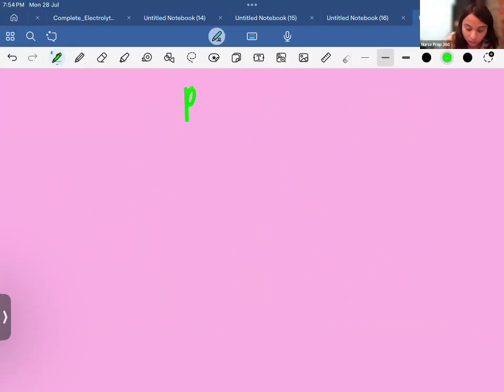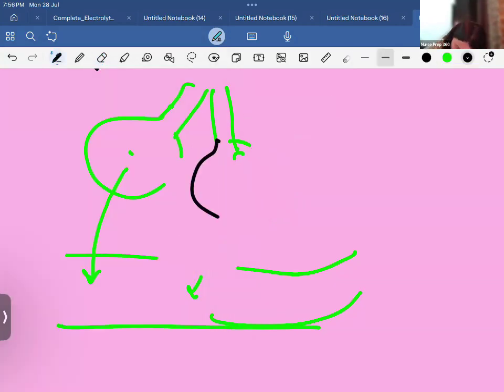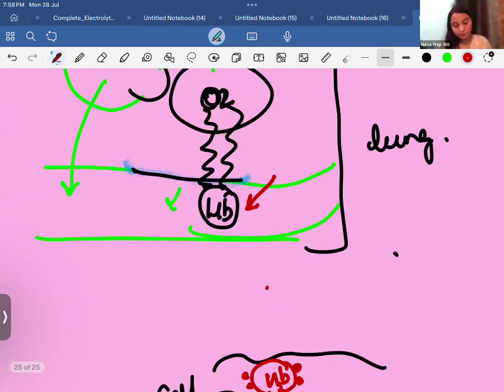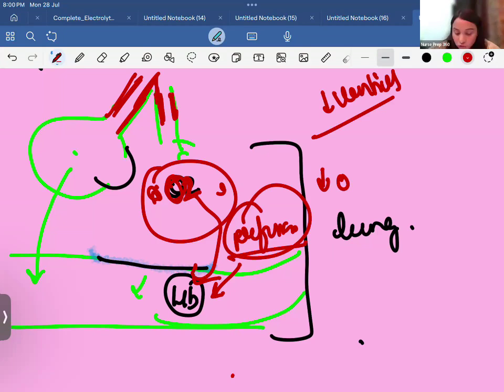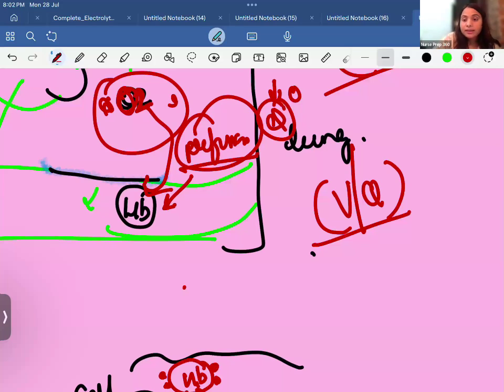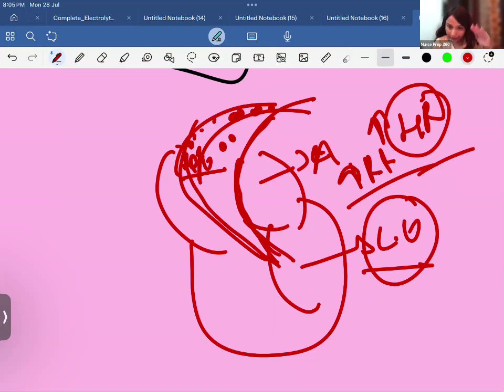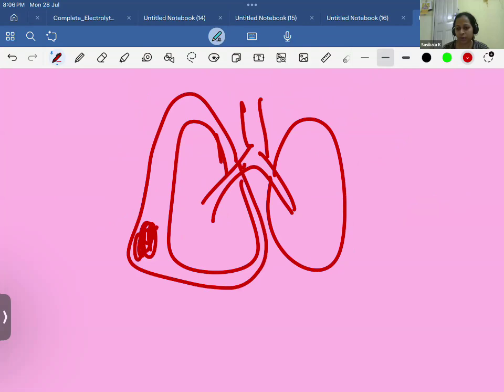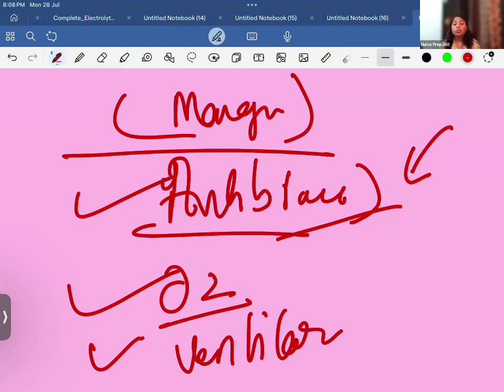Feature of pneumonia (NCLEX)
Hastags…..👇👇Instagram;